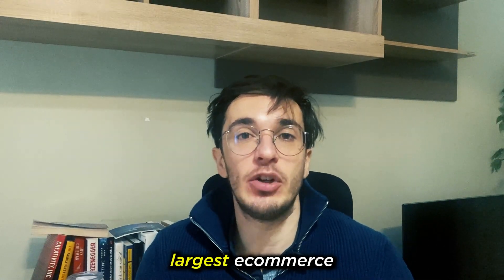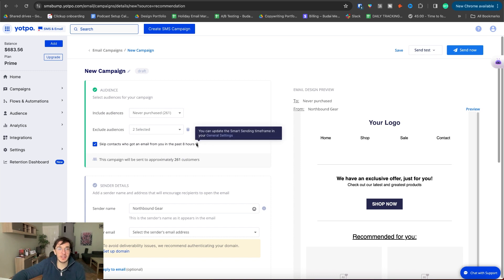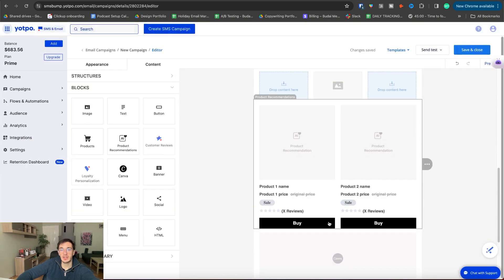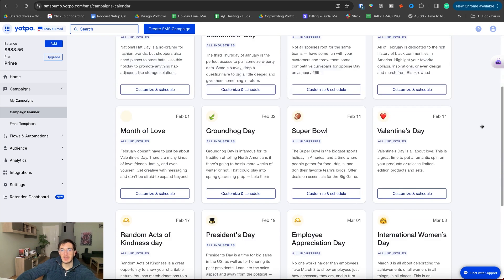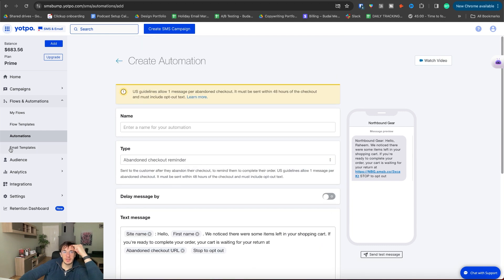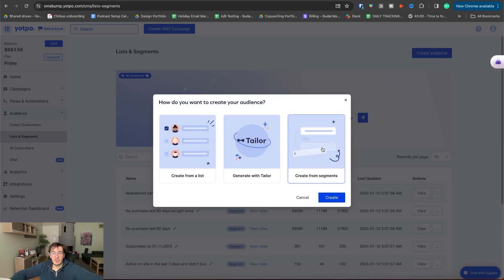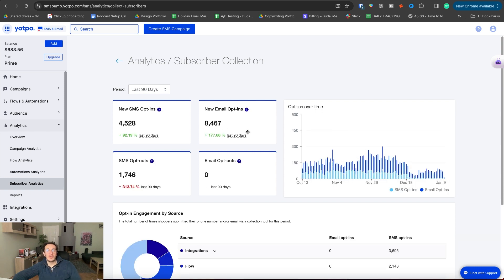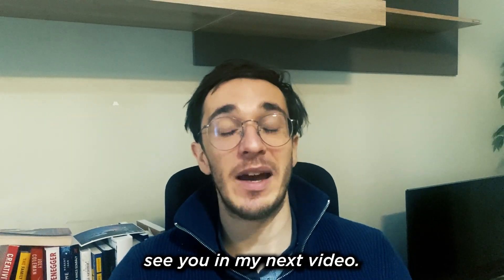[NEW FEATURE] Yotpo Email: Everything You Need to Know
Learn how to build high-converting email campaigns and flows using Yotpo. Hey there, it’s your retention marketing friend Daniel, and in this video I’m going to walk you through Yotpo’s email marketing tool.

Yotpo has established itself as a leading e-commerce tool for reviews and customer loyalty. Now, they've expanded their offerings with the Yotpo email marketing tool, allowing brands to consolidate their marketing efforts all in one place. Wondering how Yotpo's email services stack up against industry giants like Klaviyo and Mailchimp? Watch this video to find out.

In this video, I’ll dive deep into setting up effective campaigns and flows, offer insights into their automation features, and even break down their pricing structure. Whether you're new to email marketing or looking to switch up your current strategy, this walkthrough is designed to provide you with all the information you need. Let's get started!

Timestamps
0:00 Introduction
0:34 Setting Up Campaigns
7:42 Flows & Automations
10:05 Audience
13:34 Analytics
14:10 Pricing

About Me

Here’s a quick little introduction for all the new subscribers out there. I’m Daniel, your retention marketing friend and the founder of Budai Media. Budai Media is a customer obsessed retention marketing agency that’s generated $70M+ in additional sales, and helped more than 200+ six to seven figure e-com brands grow. This Youtube channel is my way of documenting my e-commerce journey and sharing valuable insights with others in the industry.

If you found this video helpful you can also check out my quick 3 hour crash-course to learn more about retention marketing:

Also, before you go, be sure to check out our free guide to the 'Top 100 High-Converting Emails of Budai Media' for a detailed overview of what kind of emails work best in the world of e-com.

In addition to the free guide, I’m also offering free retention marketing audits to e-com stores that make $50,000+ each month. This offer is only available for my subscribers so make sure you subscribe to my channel first and then click on the link below to reserve your free 1:1 consultation call.